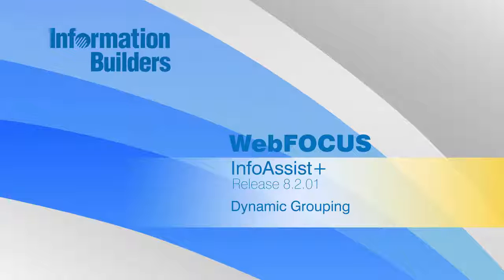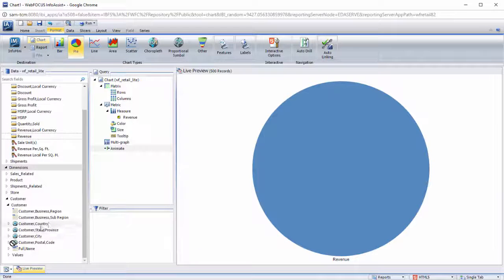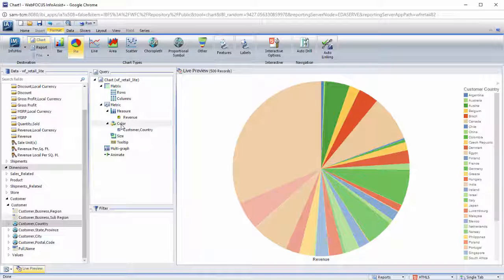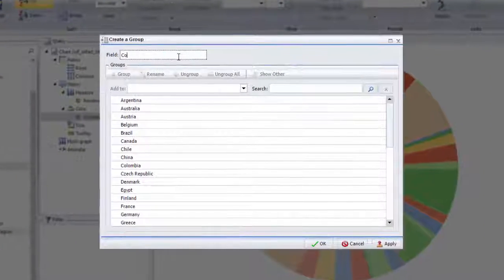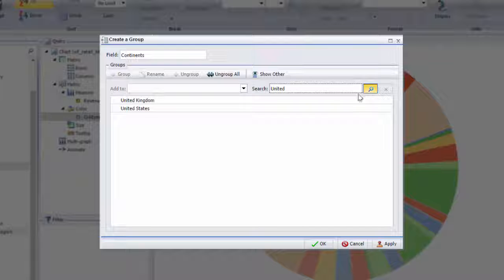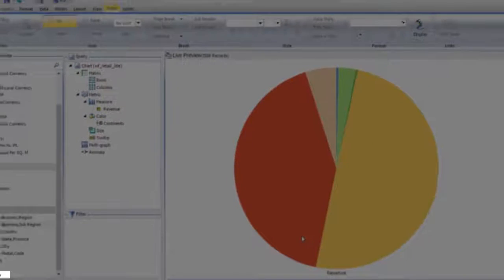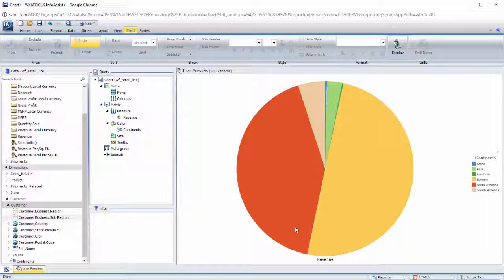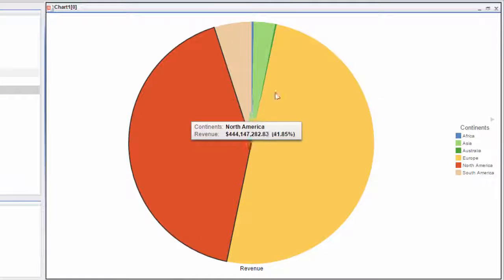I商業智慧BI及企業應用整合EAI工具I WebFOCUS 8 2 01 自助式資料治理平台 – Dynamic Grouping